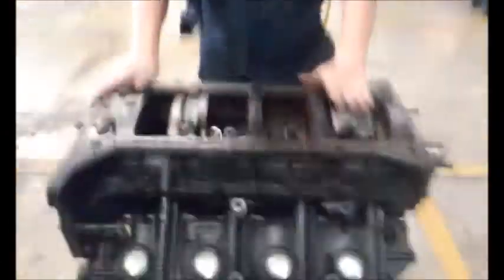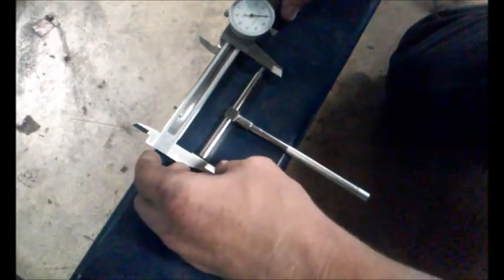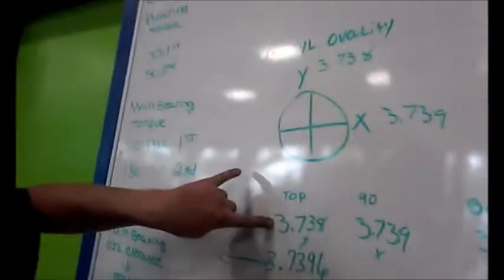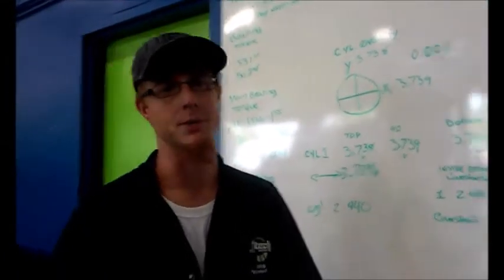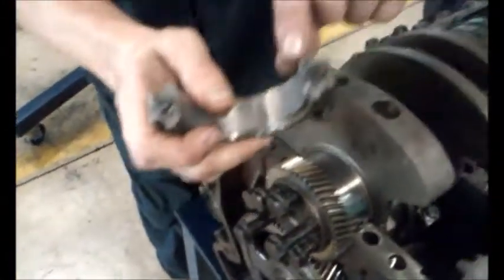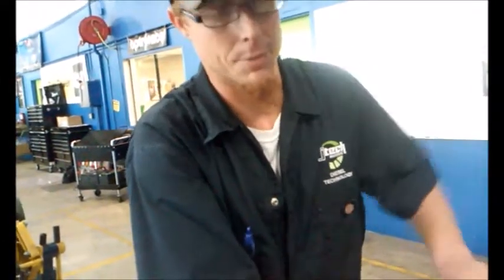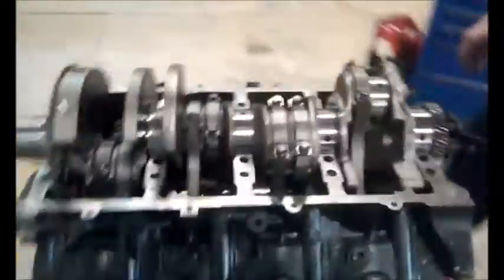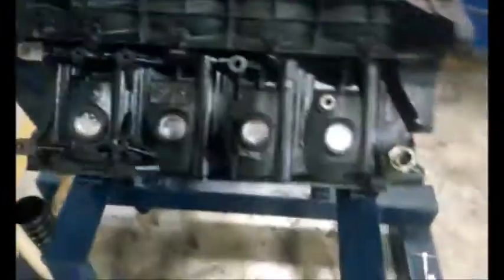Taper & Ovality Measurements